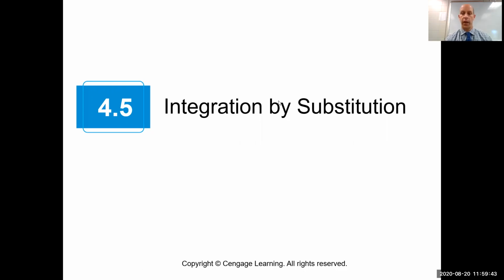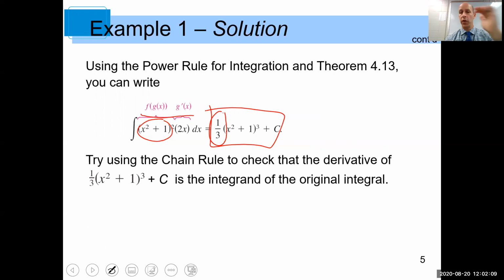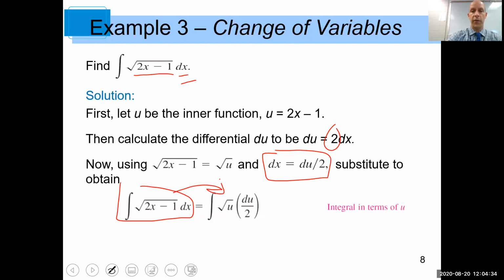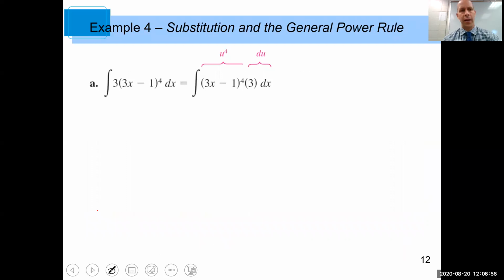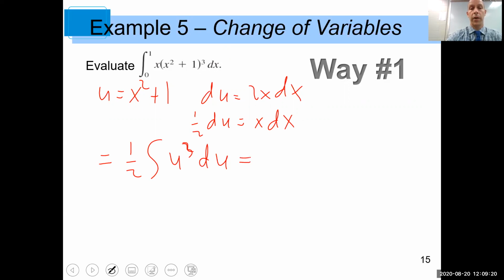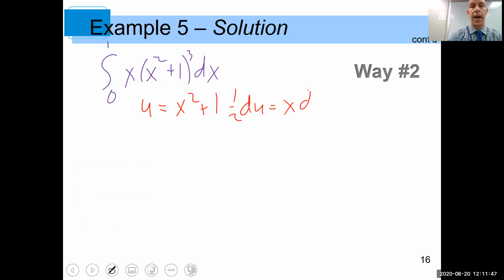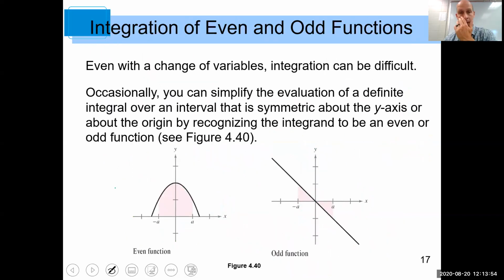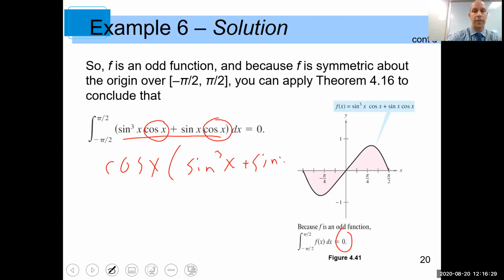4.5 Integration by Substitution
4.5 Integration by Substitution